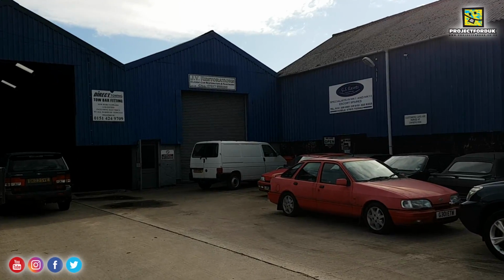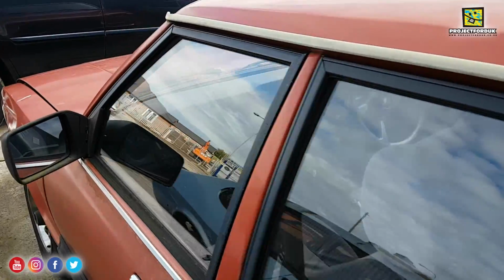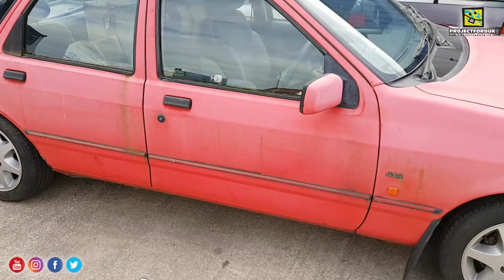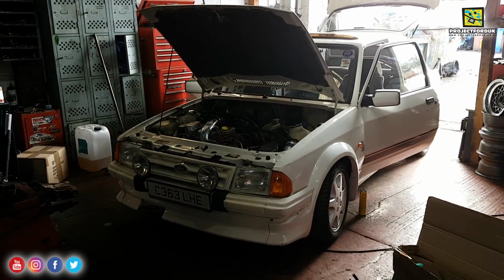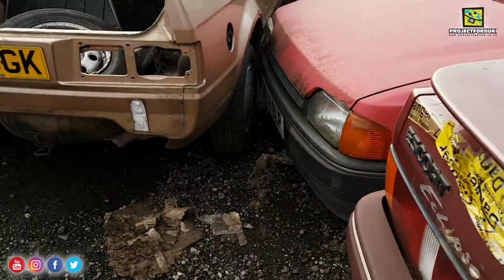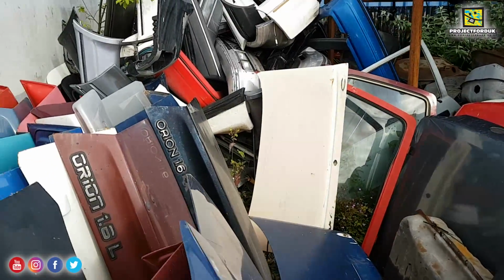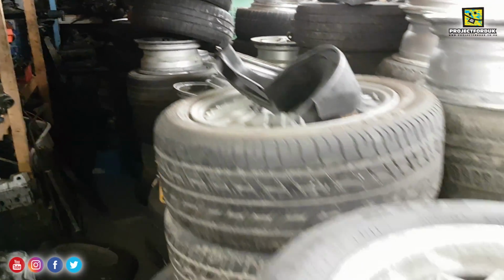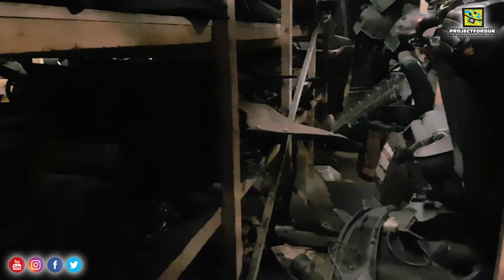Part 4 - Back To The Ford Graveyard - 1993 Ford Fiesta XR2i 16V Restoration Project - HD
With the new Ford Fiesta XR2i 16v needing quite a few interior and exterior trim pieces I thought it was a good time to go and visit Graeme at GS Escorts. Although I didn't end up with any parts (he has a 16V XR2i coming in this week) I still had a good mooch around looking at how the place hd changed since I was there at the beginning of the year.

with over 1000 parts listed to buy online.

Graeme always insists you call or give him a list and he will happily go and find all the parts for you.

for more images and write ups on the car.

Retro Ford Scrapyard